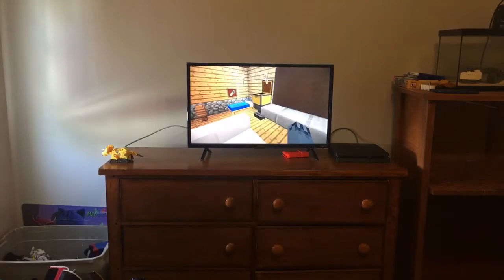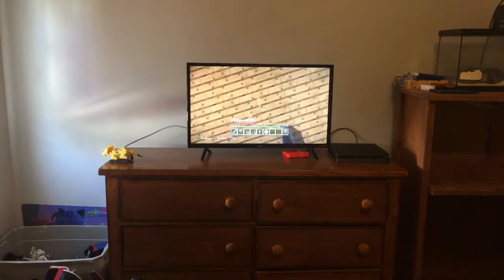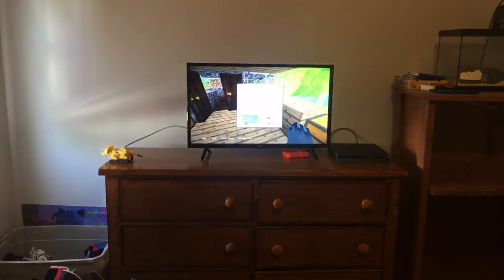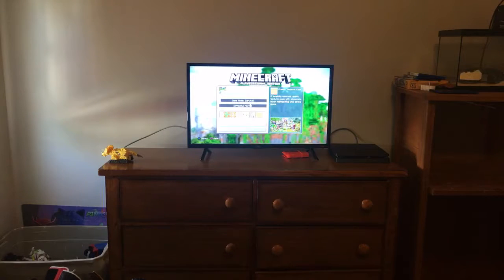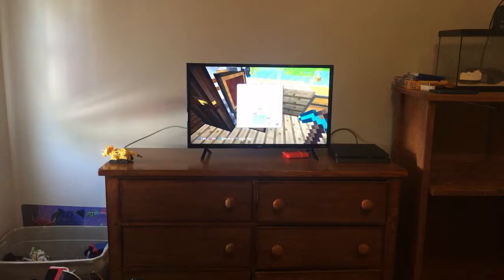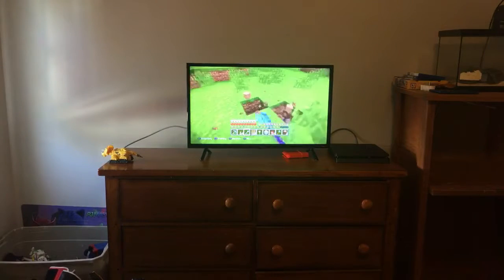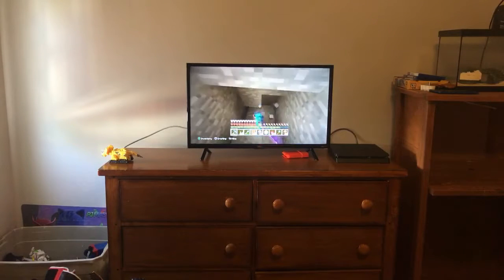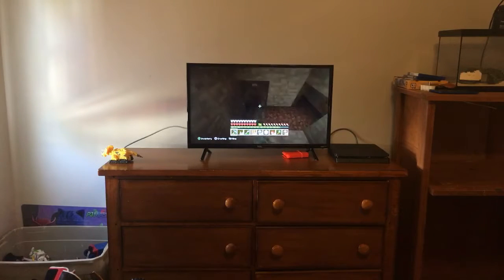My sons first Minecraft video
Today we build and mind in mindcraft. This is my first ever video! -Jayden